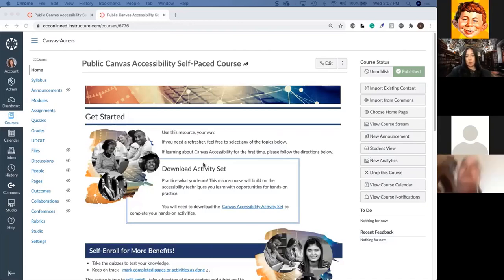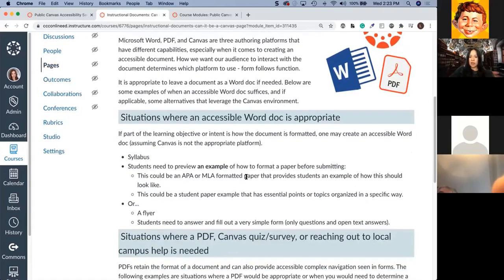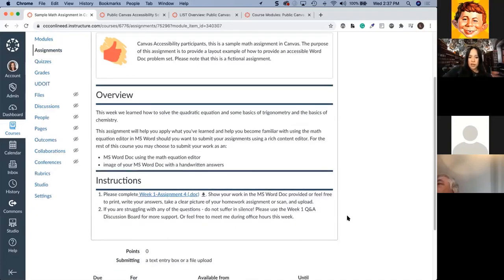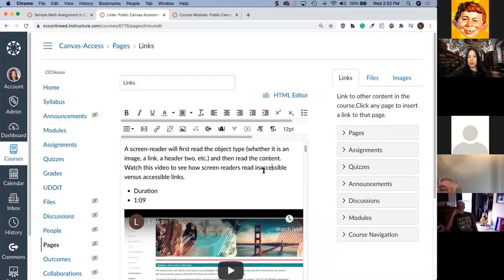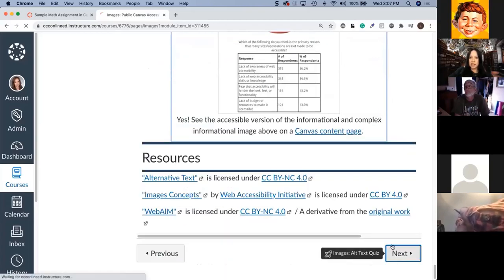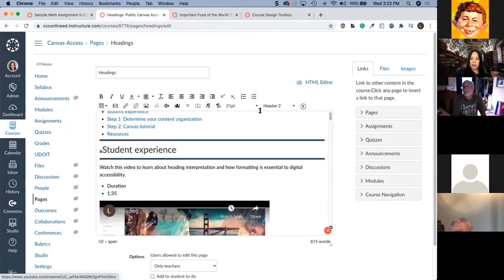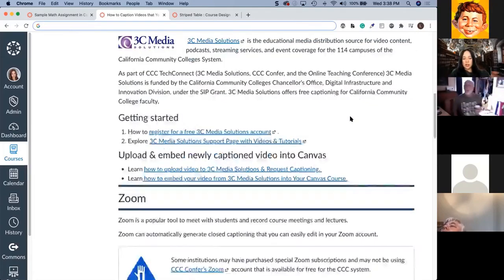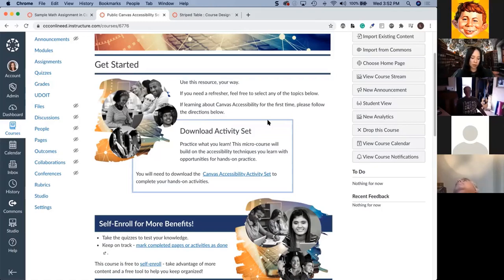Online Open Lab Series Chemistry and Accessibility with Liesl Boswell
In one of the many SDCCD Open Labs to discuss the application of various subjects across the online platform. Liesl Boswell takes the lead to discuss how we can aim to take online chemistry labs online as well as accessible.